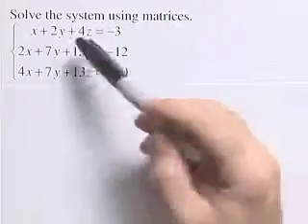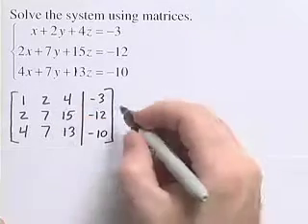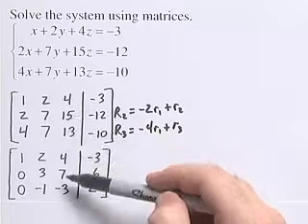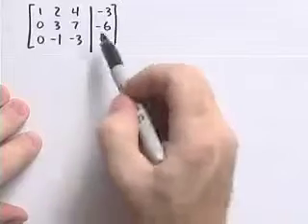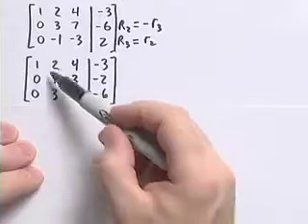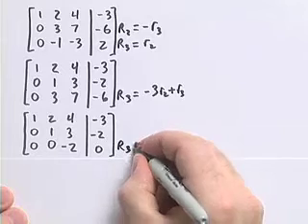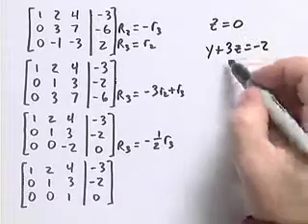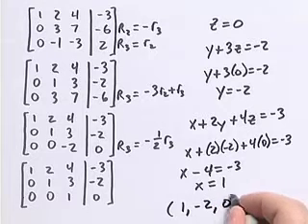Ch10 #15 ChapterTestPrepVideos Sullivan Precalc RT Concepts 3e